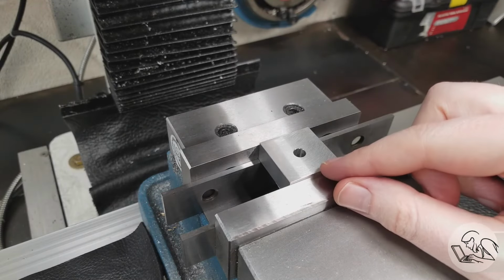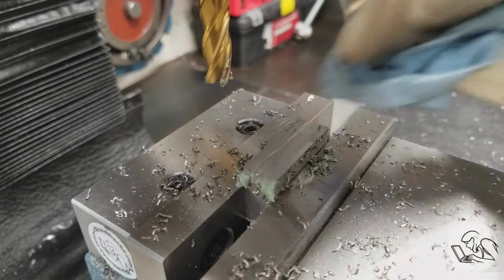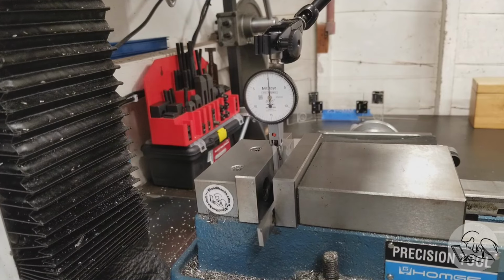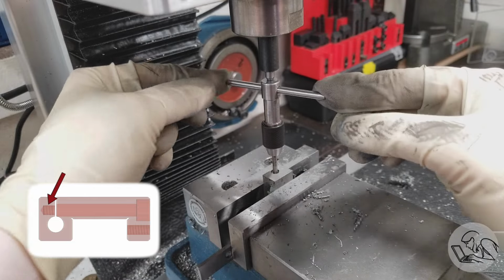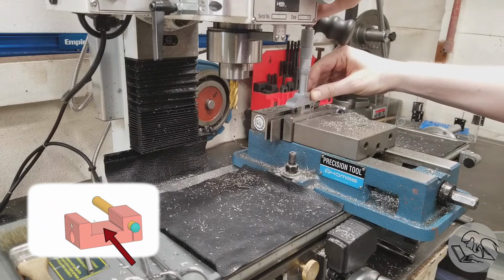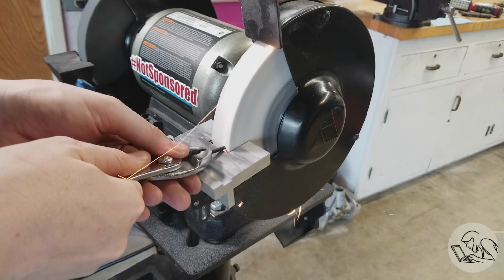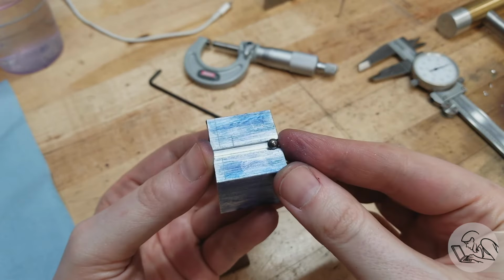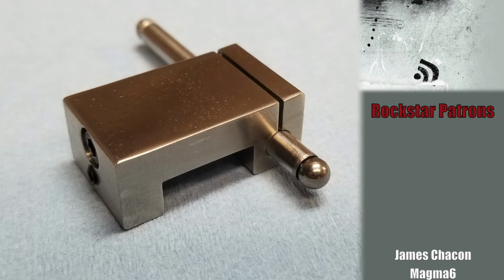Vise Stop! Let's Make One!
This episode on Blondihacks, let's make a vise stop!

• Thread checker
• 1-2-3 Blocks
• Dormer center drills
• 6” Divider